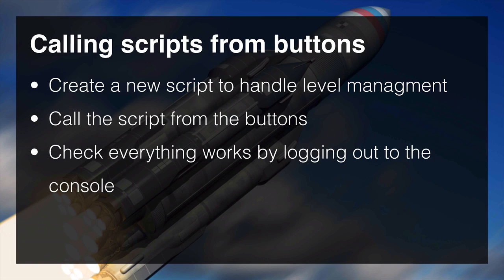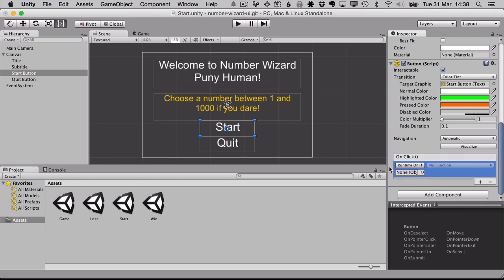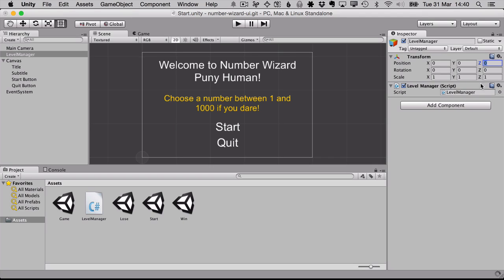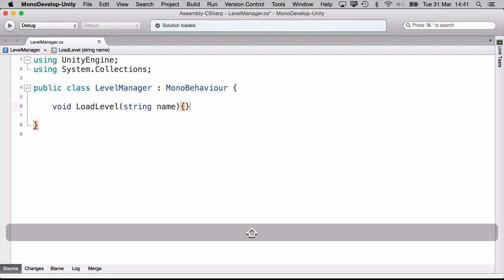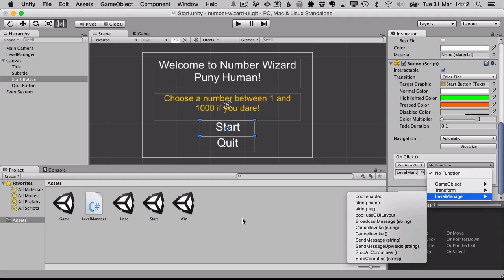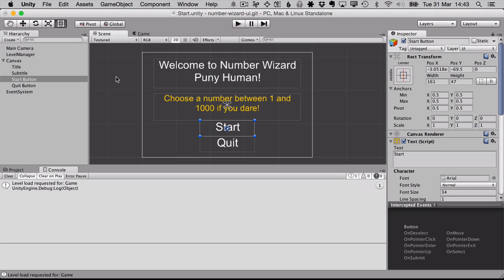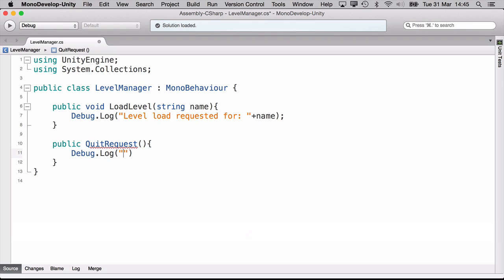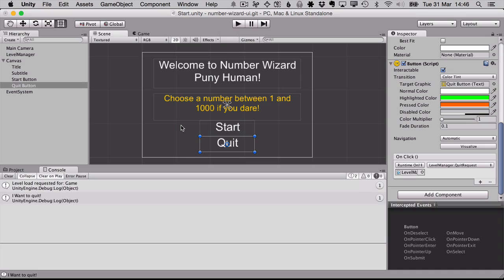048 Calling Scripts from Buttons